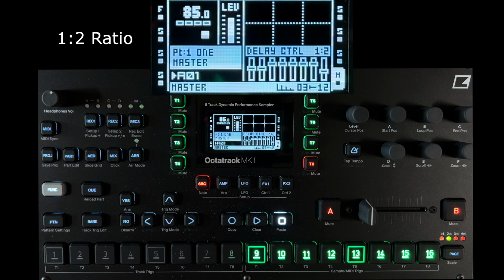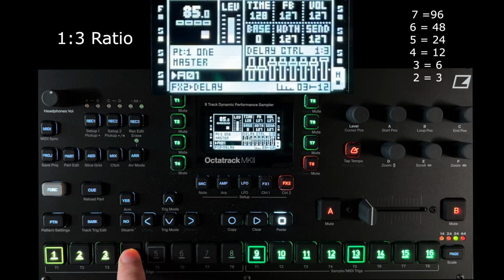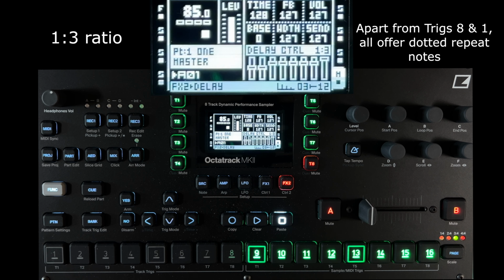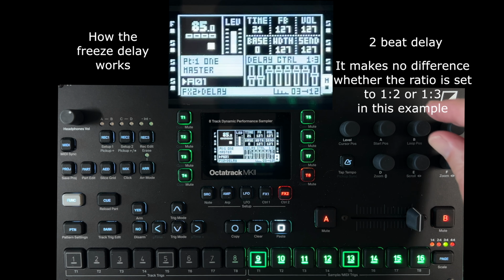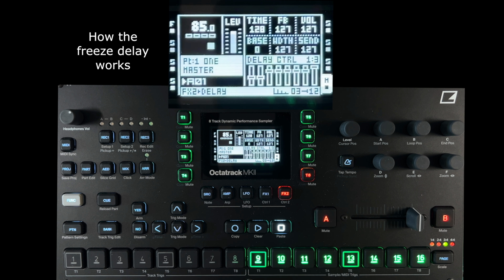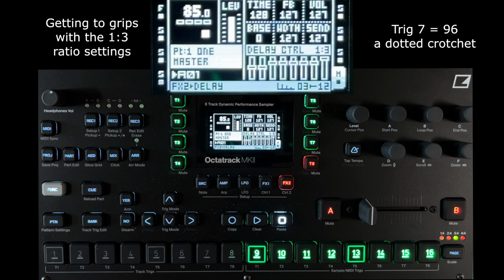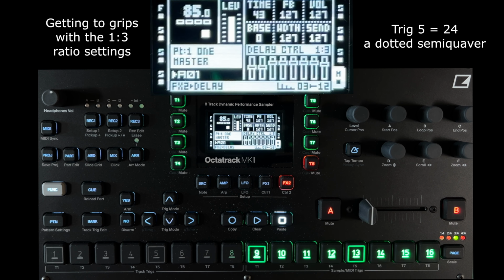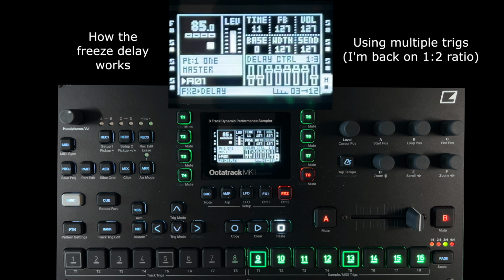Elektron Octatrack Mk.II - Lessons For Complete Beginners - Video 6 (Freeze Delay Tutorial 2)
00:00 - Start
01:00 - Understanding the maths of the freeze delay
03:45 - Understanding the relationship between the trigs re the 1:2 and the 1:3 ratios
05:08 - Trig 8
06:20 - How the freeze delay works
08:19 - A good trick!
08:33 - 2 beat delay
09:06 - 1 beat delay
10:51 - Really getting to grips with the 1:3 ratio trig settings
16:35 - Using multiple trigs
17:25 - The Delay Set-Up Page | LOCK & PASS
20:29 - Setting up individual tracks for the freeze delay effect
23:20 - Wrap

I go much deeper into the Freeze Delay in this video, explaining it in a musical, mathematical way. This is an essential addendum video to Video 5 where I started showing you this.  I thoroughly recommend that you watch it!

Although this video has chapter markers it really only makes sense if you watch the whole thing.